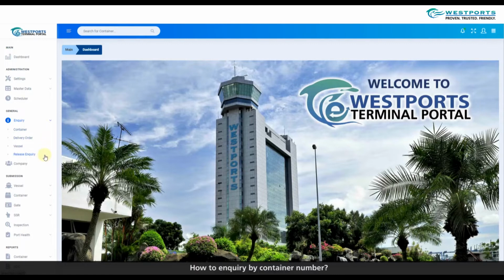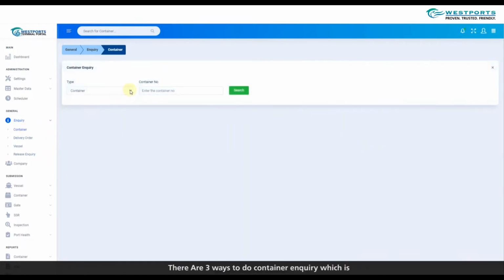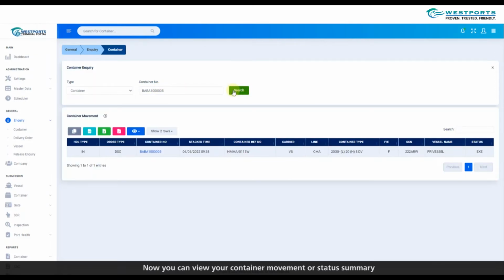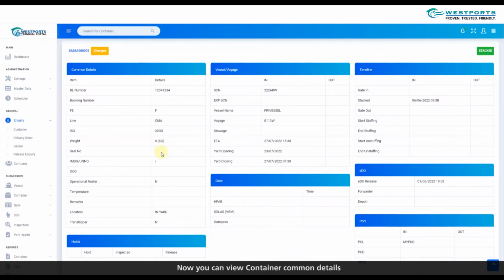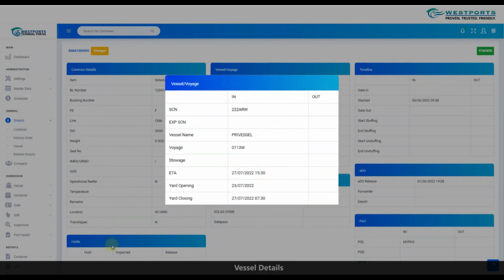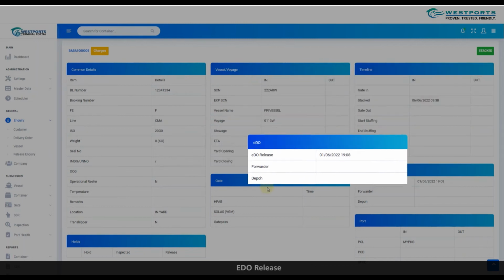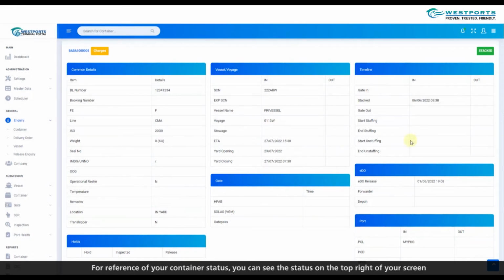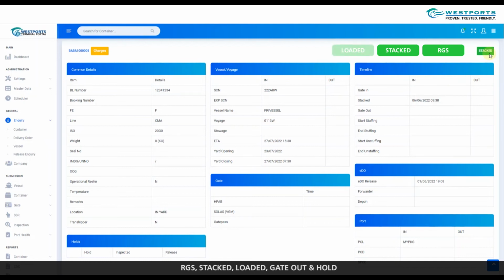MODULE 1 - Container Enquiry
Westports E-Terminal Portal Video Manual - Westports Malaysia is a leading port in the world supported by superior productivity and water depth of 18.5 meters. This makes us the preferred hub port for major shipping lines in this region. Our container volume has grown exponentially over the years and we are the leading terminal operator in Port Klang.